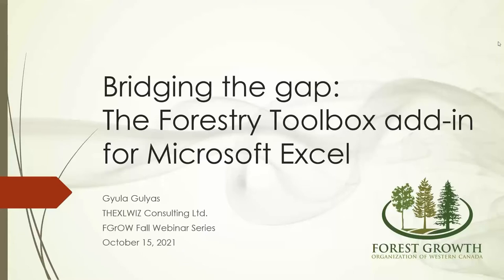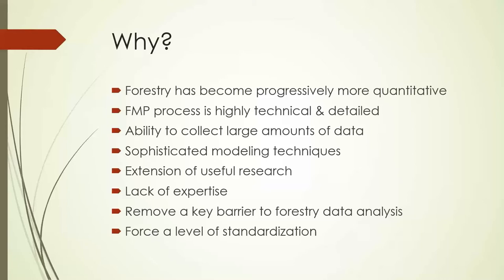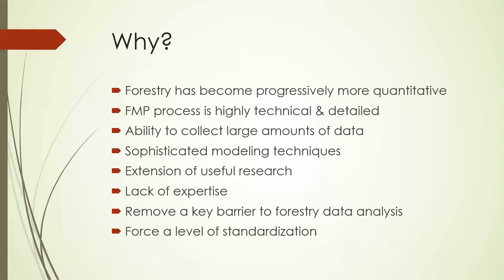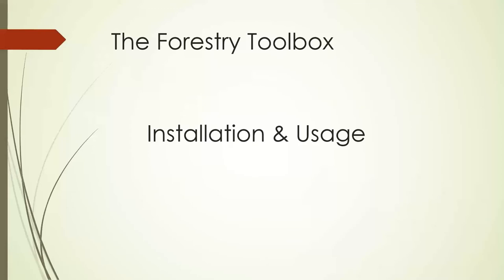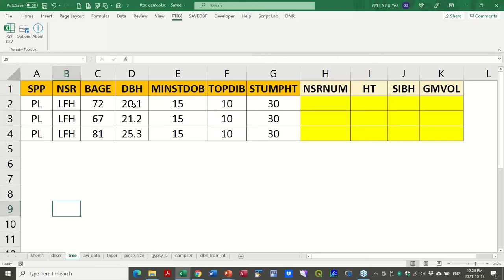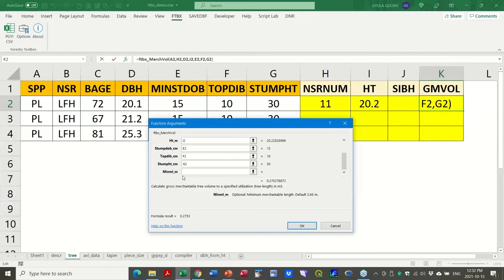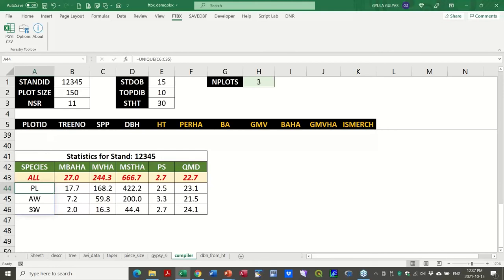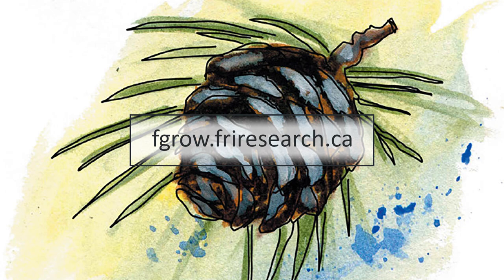Bridging the gap: The Forestry Toolbox add-in for Microsoft Excel | FGrOW Webinar Series #11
Abstract
Forestry has progressively become more quantitative over the past 20 years. Advancements in technology combined with large amounts of data, sophisticated modeling techniques and an ever-increasing level of details  tracked in regulatory processes, require today’s forestry professionals to possess a complex technical knowledge and understanding. With the support of FGrOW, we developed a 'Forestry Toolbox' in Microsoft (R) Excel (R) that extends the complex technical knowledge and functions that forestry professionals will find useful. The Toolbox provide seamless access to several forestry models and functions while hiding all the complexity in the background. While “Green side up!” clearly no longer cuts it, we should strive for standardization and simplification of processes whenever possible. This will allow foresters to focus on what they do best while still providing access to technology and models to support decision making in contribution to the betterment of Alberta’s forests.

Presenter Bio
Gyula completed his Master’s degree in Forest Management at the University of British Columbia and holds a Forest Engineering degree from the University of Sopron in Hungary. He has been working in Alberta in the area of Growth and Yield for the past 25 years and has been involved in the development of numerous Forest Management Plans in the Province. In addition to forestry projects, Gyula has developed Microsoft (R) Excel (R) solutions for clients globally including a small police station in Brazil to teams of researchers in Antarctica.